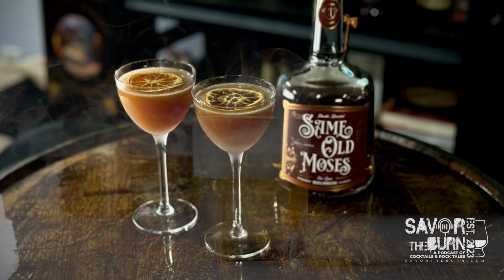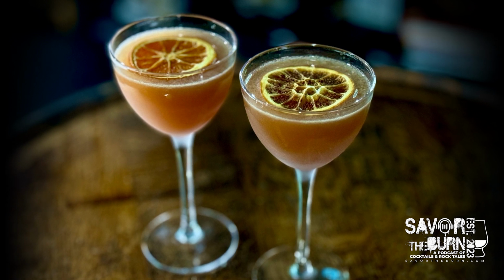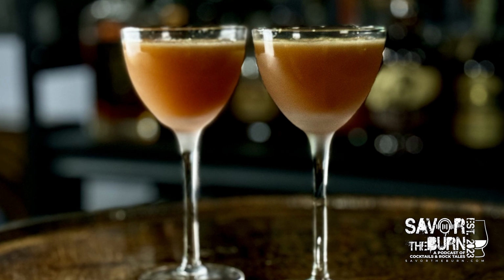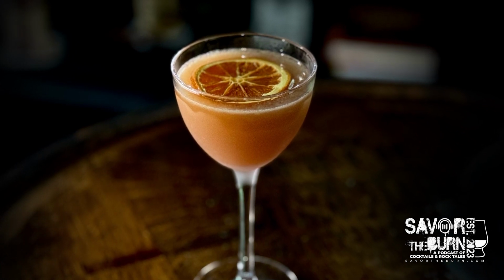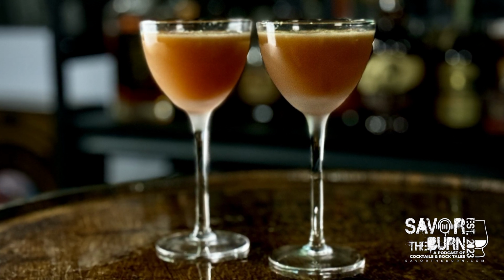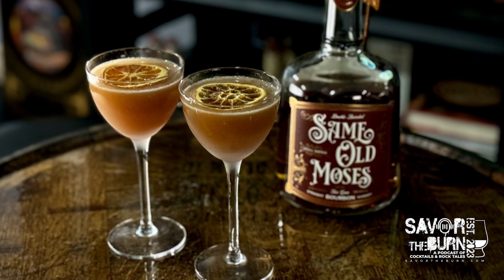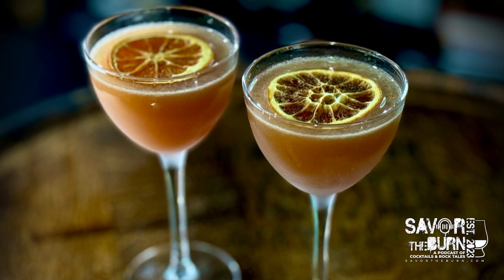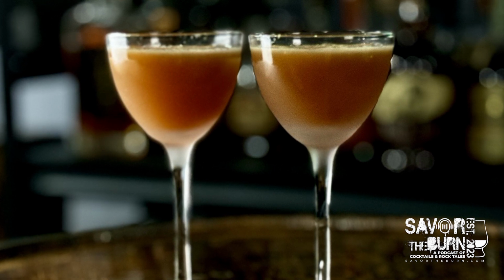Bonus - The Lion's Tail Cocktail Featuring The Same Old Moses Straight Bourbon Whiskey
This was such a great cocktail!! We recorded this one prior to switching to video, so I thought i would give you all some of the photos from our session. Cheers!